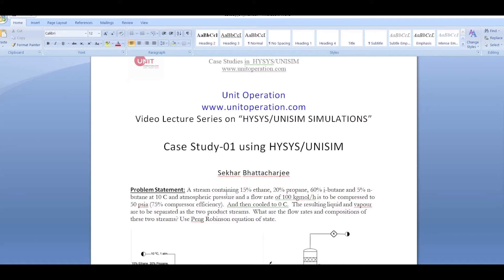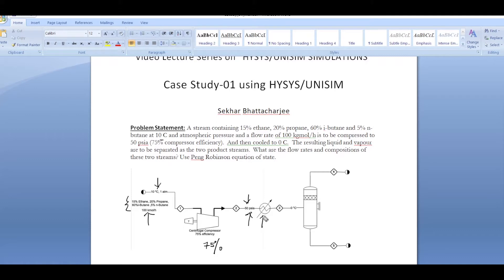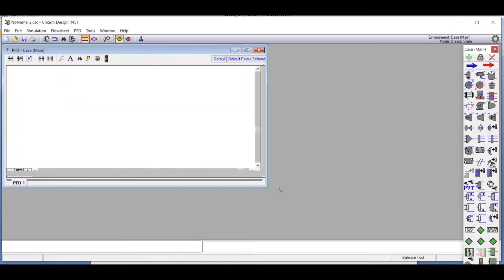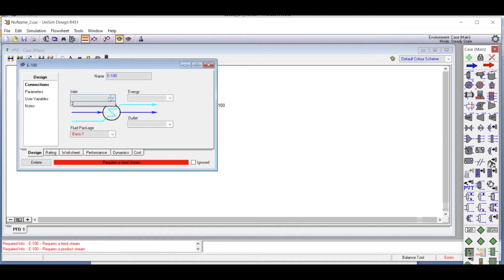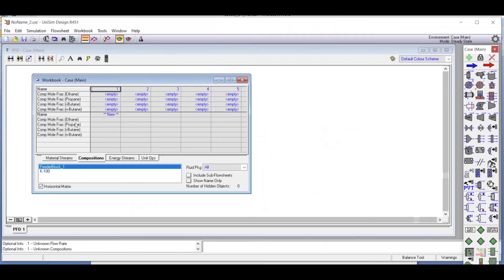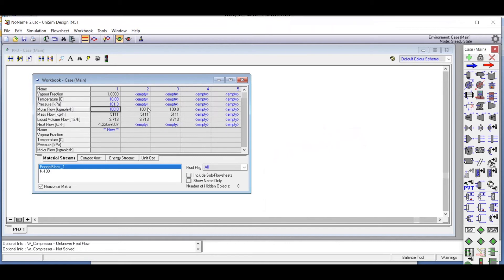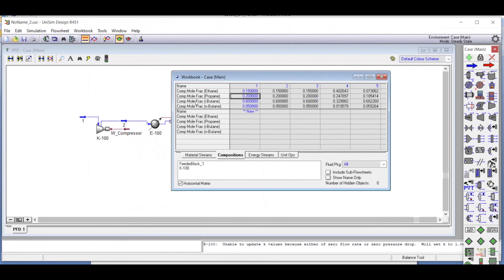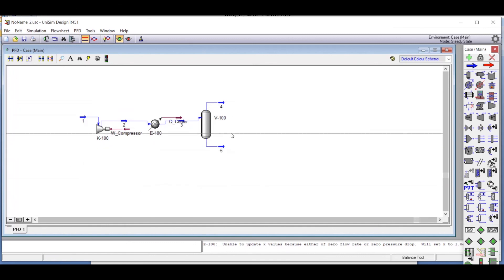Case Study- Compressor and Flash Separation using HYSYS/UNISIM